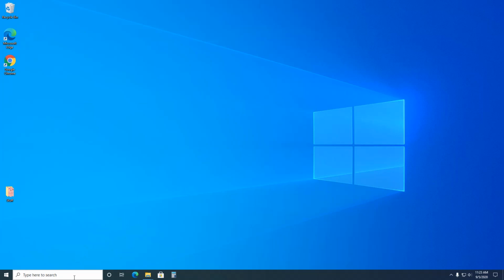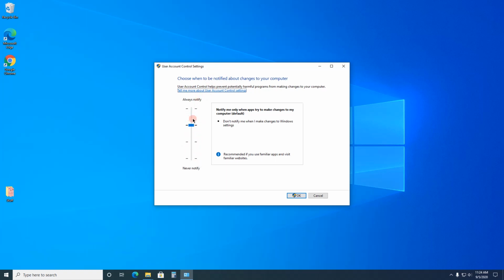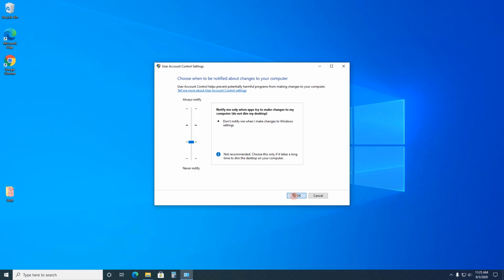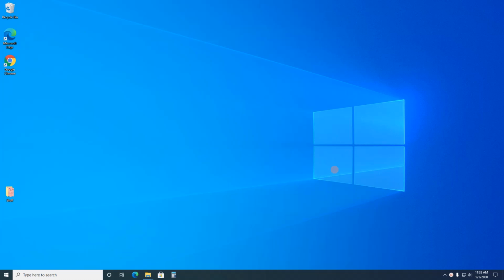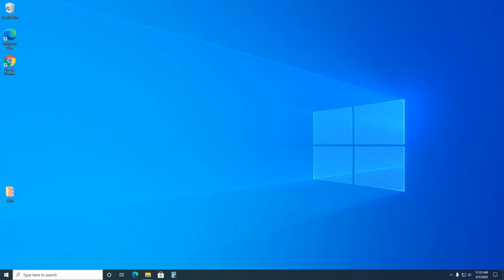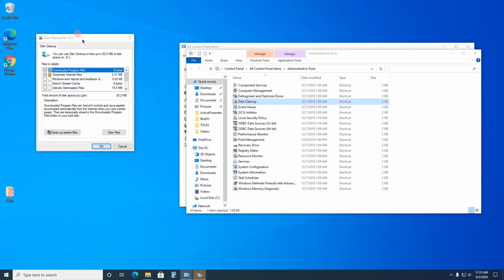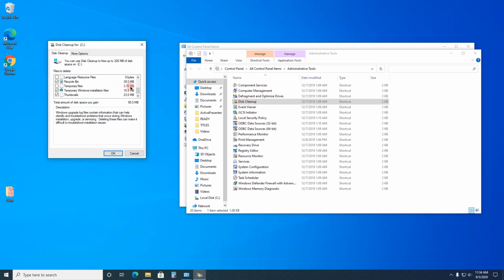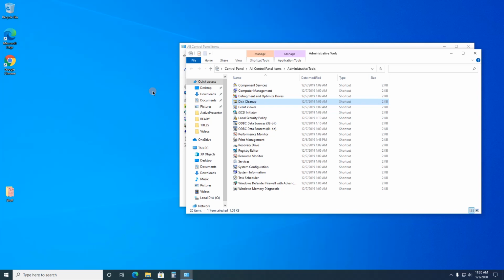Step-by-step Lessons. Windows 10 Tips and Settings. Remove Windows.old file, and change user account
Step-by-step Lessons. Windows 10 Tips and Settings. Remove Windows.old file, and change user account popup settings.  By removing the windows.old file, you can free up tons of space on your hard drive. That file is not needed, but dont just delete it, there is a process! I'll show you how to do it.
And do you hate the pop ups that constantly ask you if you want to make that change to your computer? They are pretty annoying but easy to get rid of. I will show you how to get rid of them!